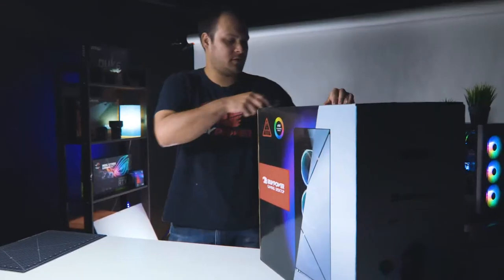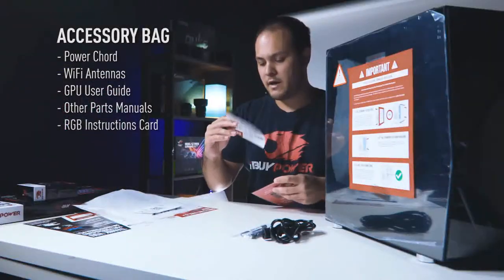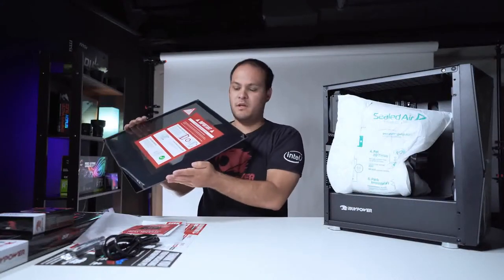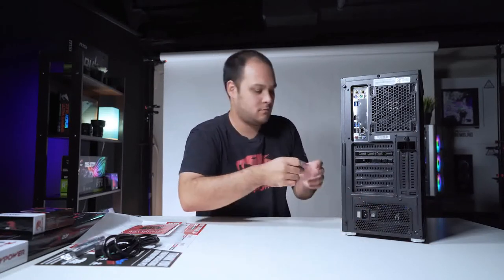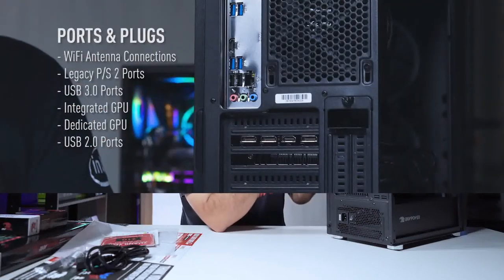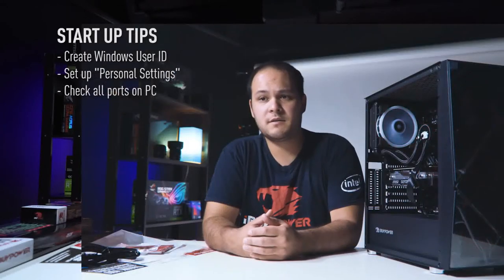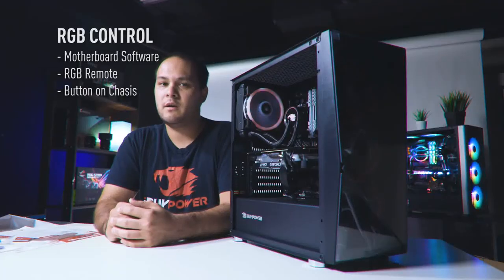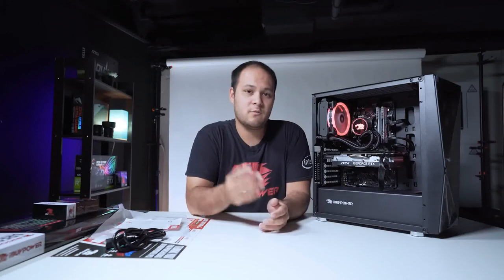Can You Buy The Fastest Gaming PC Money?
Hi
I am ch Farhan Wellcome to Our youtube channel Rock Tachnical Mawi
System: Intel Core i7-9700F 8-Core 3. 0GHz (4. 70 GHz Max Turbo) | 16GB DDR4-2666 RAM | 1TB HDD | 240GB SSD | Genuine Windows 10 Home 64-bit
Graphics: NVIDIA GeForce GTX 1660 Ti 6GB Dedicated Gaming Video Card | VR Ready | 1x DVI | 1x HDMI | 1x Display Port
Connectivity: 4 x USB 3. 0 | 2 x USB 2. 0 | 1x RJ-45 Network Ethernet 10/100/1000 | Audio: 7. 1 Channel
Special Add-Ons: Tempered Glass RGB Gaming Case | 802. 11AC Wi-Fi Included | 16 Color RGB Lighting Case | Free Gaming Keyboard & RGB Gaming Mouse | No Bloatware
: 1 Year Parts & Labor + Free Lifetime US Tech Support | Assembled in the U. S. A
_______/Computer Link\______